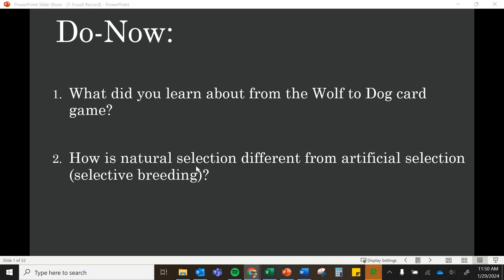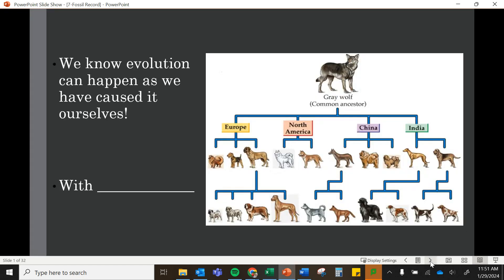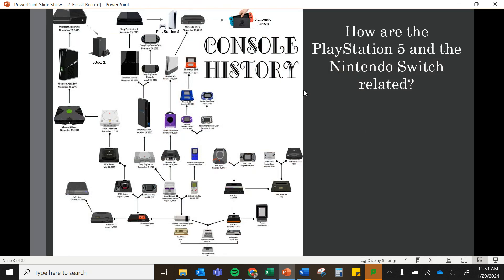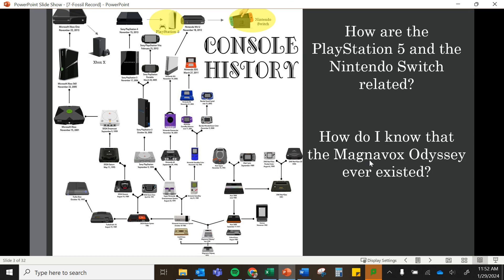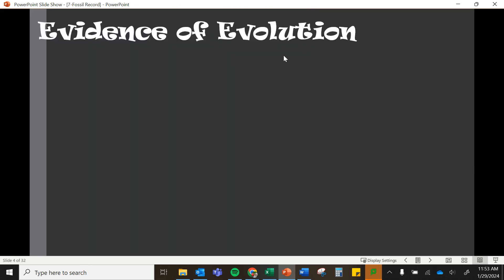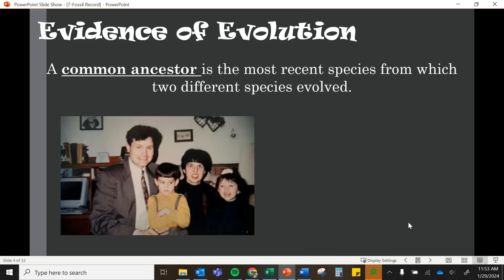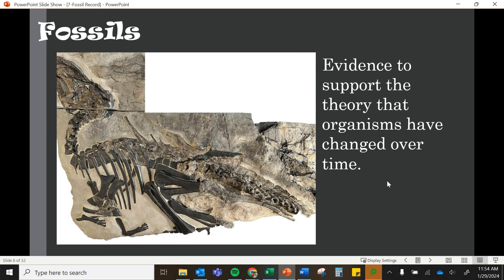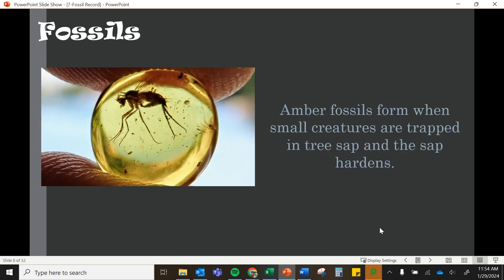Evidence of Evolution Pt 1